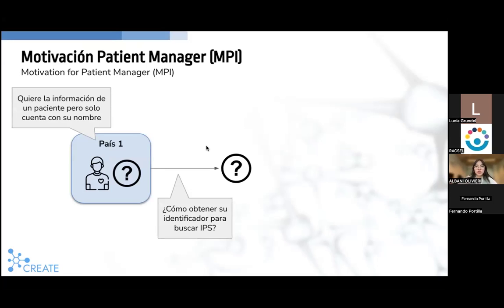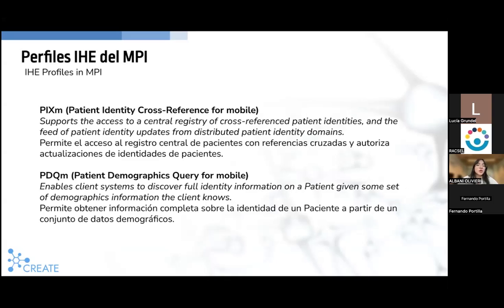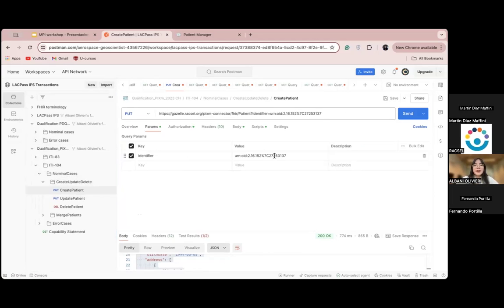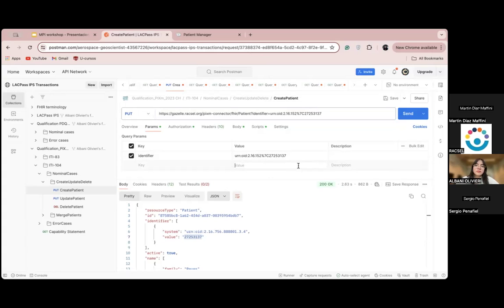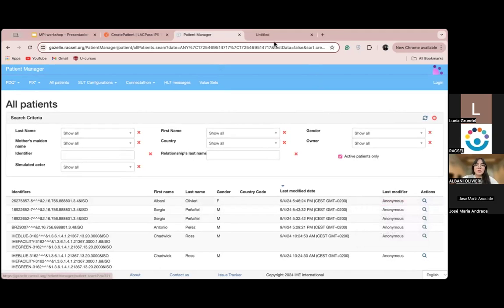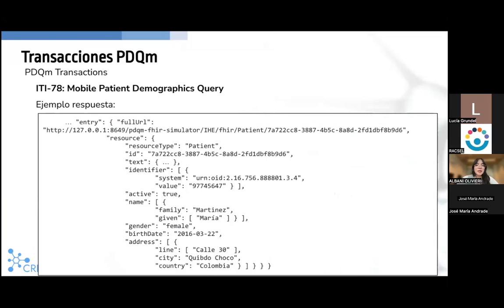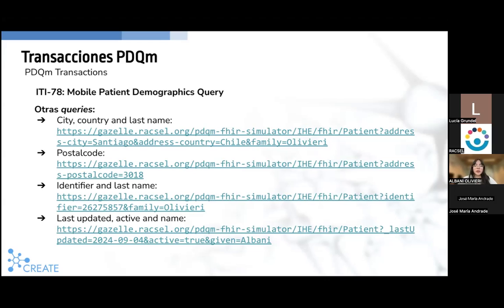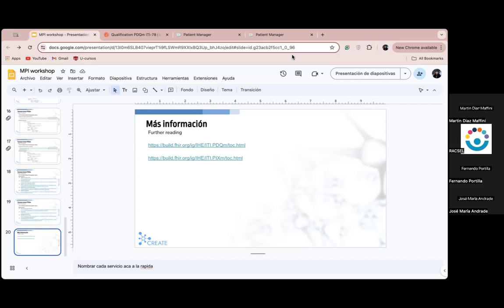2024_09_05 - Road to 2024 PH4H/LACPASS Connectathon - MPI Tests, A Olivieri. (English)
Ciclo de Webinars "Road to 2024 PH4H/LACPASS Connectathon" - MPI Tests Webinar , Albani Olivieri. (English)